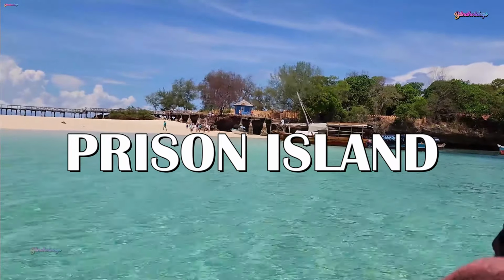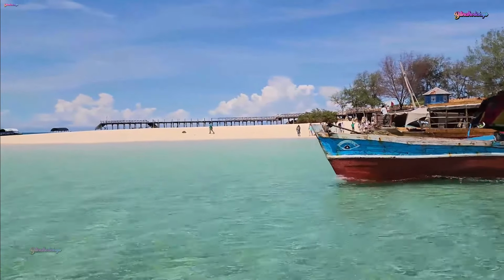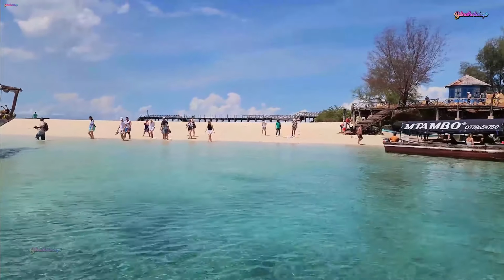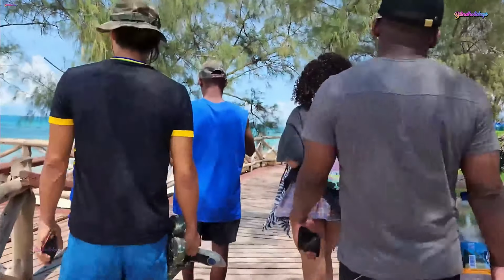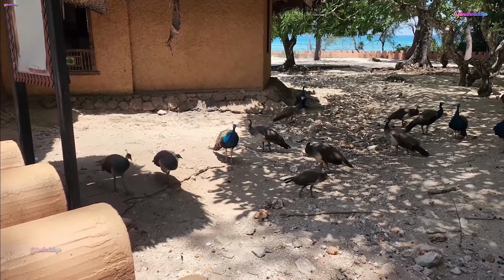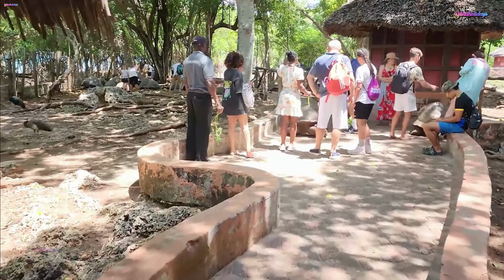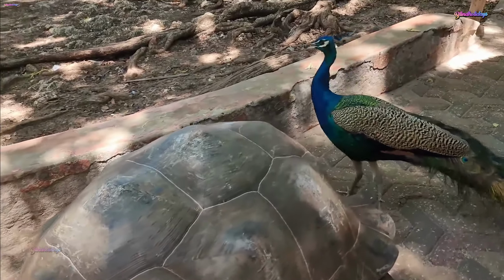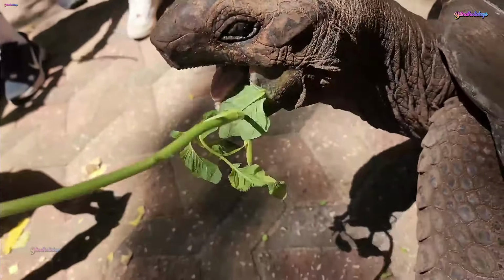PRISON ISLAND Zanzibar Tour | Tanzania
Prison Island is a historical place and must visit place in Zanzibar, Tanzania. This video gives you a complete idea about Prison Island, what to expect and how to reach.

Chapters:

00:00 1. Video Introduction
00:19 2. Prison Island Intro
01:14 3. Travel cost
01:54 4. Island History
03:05 5. Giant Tortoises
07:04 6. The Prison
08:47 7. Video Outro

list=PLFPUQgLI_HvUBVGgE_Ks1WqfqqK-4cTpx